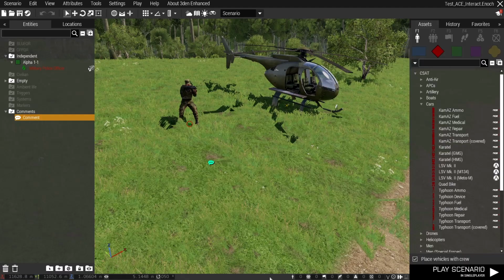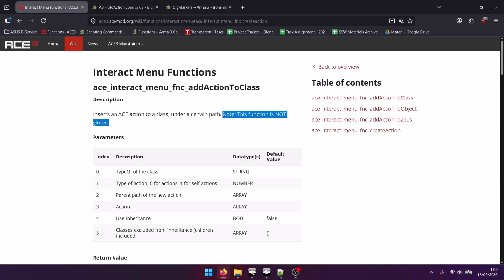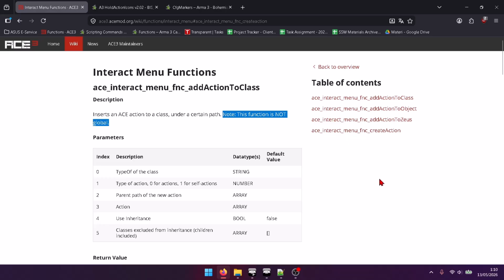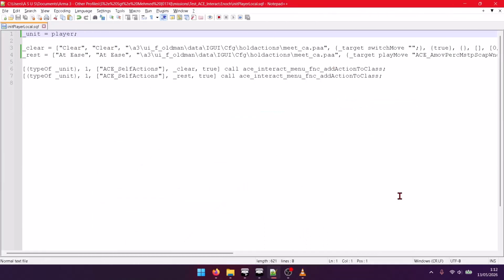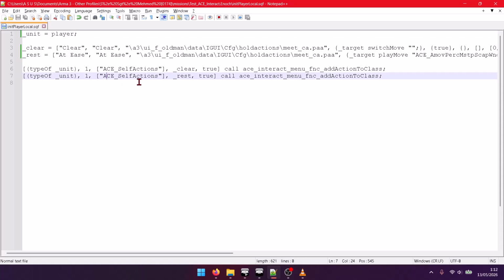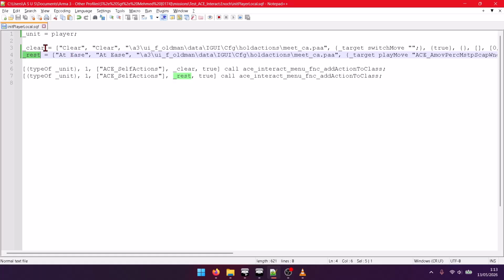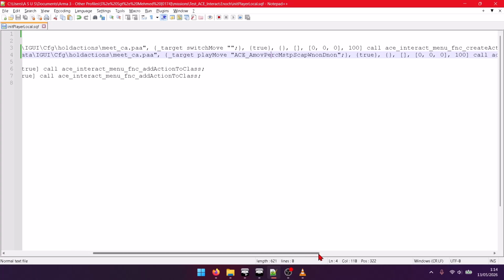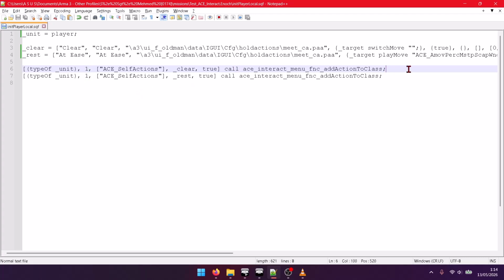[ACE] Creating Self-Action (plus Self-Animation) - Arma 3 3den Editor Tutorial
In this video I'd like to share about how to create action that is attached to each player (so this is a MP-proven script) in the game. To add simple example, animation is played on those who use the script.

Timestamp:
00:07 Scenario overview
01:14 Showing script's formula in ACE wiki
02:52 Adding script to initPlayerLocal
05:55 Testing

In initPlayerLocal file:

_scriptCode = ["Name", "Name Shown in Menu", "icon_location", {_target switchMove "";}, {true}, {}, [], [0, 0, 0], 100] call ace_interact_menu_fnc_createAction;

[(typeOf player), 1, ["ACE_SelfActions"], _scriptCode, true] call ace_interact_menu_fnc_addActionToClass;